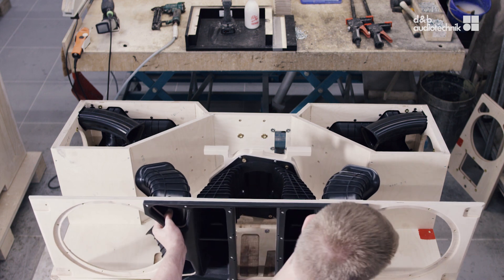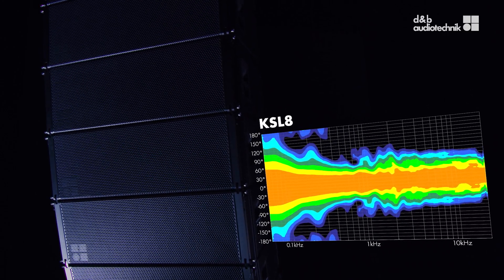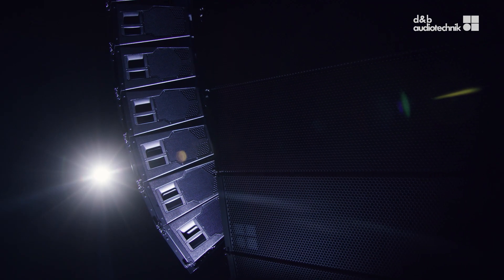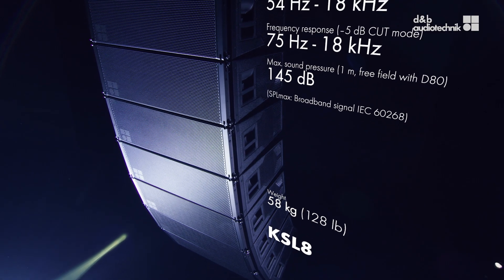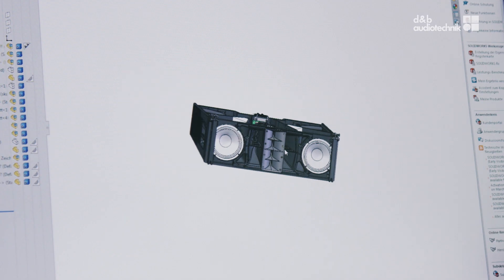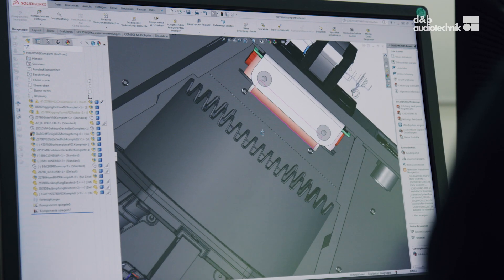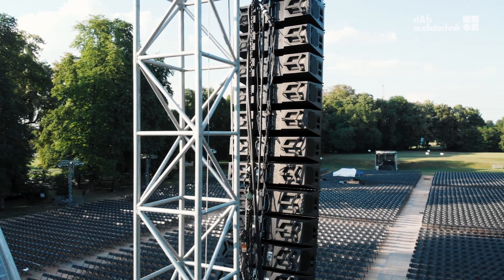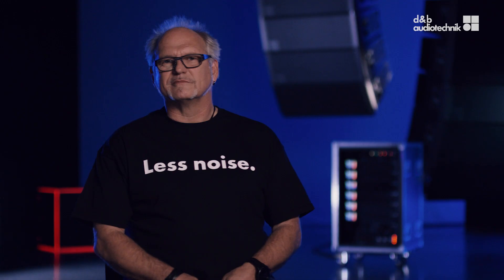SL-Series. A shared DNA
(Subtitles are available in English and German)

When it came to creating the KSL System the bar was already raised high after the launch of the GSL.

The d&b team talks about designing the KSL, d&b’s forward compatibility, and the comparison between the KSL and GSL with its full range broadband directivity, enhanced dynamic behaviour and the improved rigging workflow.

To learn more about the technical specifications of the SL-Series